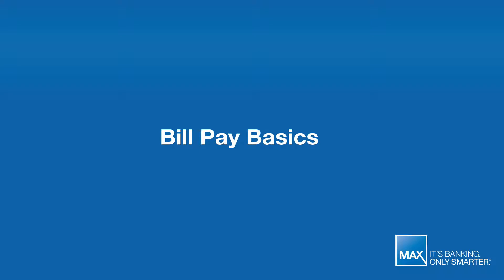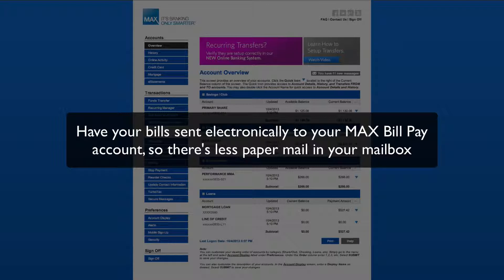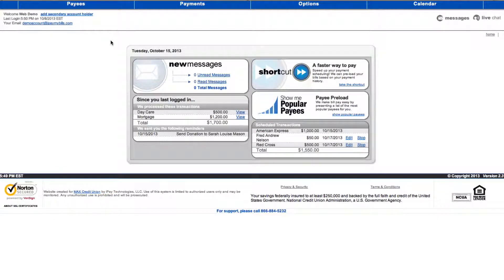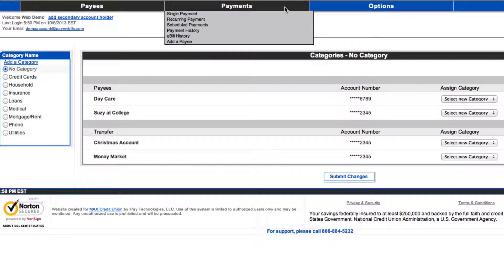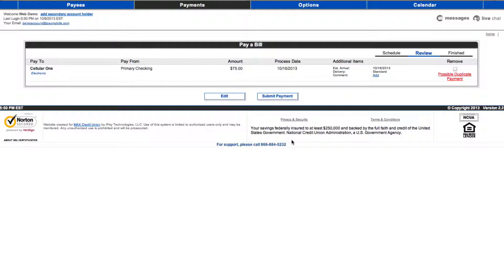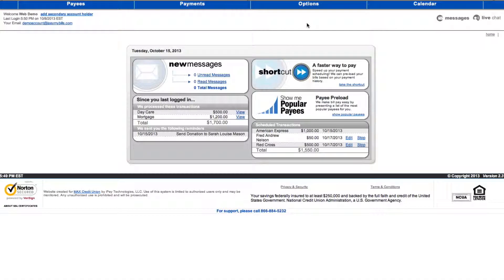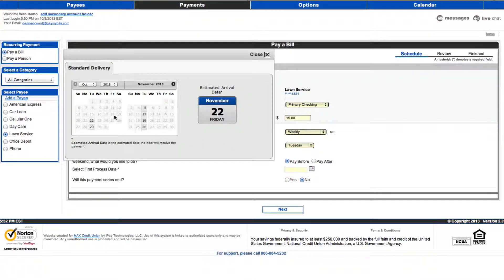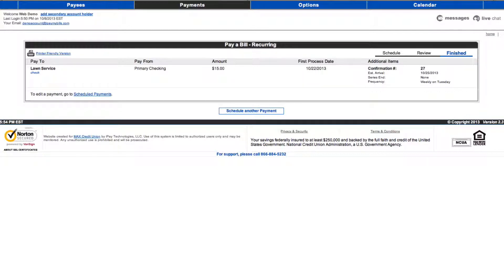How do I use MAX Bill Pay?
MAX Online Bill Pay allows you to:

* View and pay all your bills online in one secure location while only having to remember one password.
* Have your bills sent electronically to your Online Bill Pay account, so there's less paper mail in your mailbox.
* Make Person-to-Person payments using only email addresses and names.
* Send gift checks and e-cards for birthdays, anniversaries, graduations, house-warmings and more!
* Donate directly to your favorite charity or organization using the simplicity of Online Bill Pay.
* Manage, organize, and view your bill payments using the Online Bill Pay calendar.
* Save money on stamps and trips to the post office.
* Download your MAX Credit Union account information into Microsoft Money® and Quicken®.
* Pay last-minute bills on time with an expedited electronic payment or overnight check.
* Pay bills with the MAX Mobile Banking Applications or with MAX Mobile Web Banking.
* Much more!